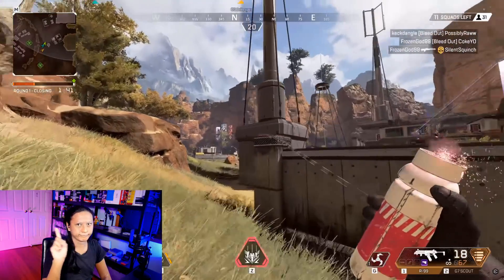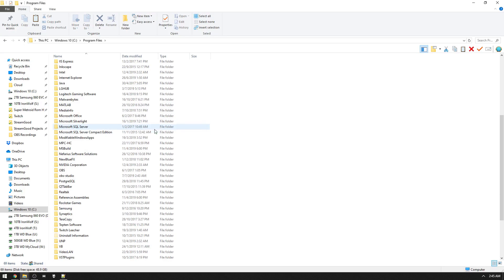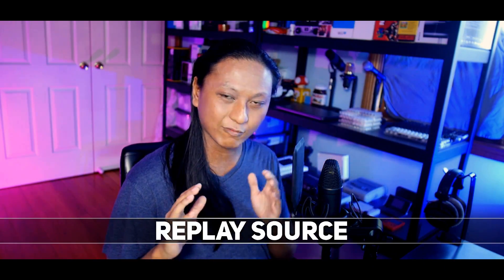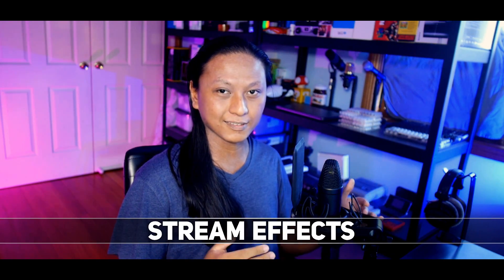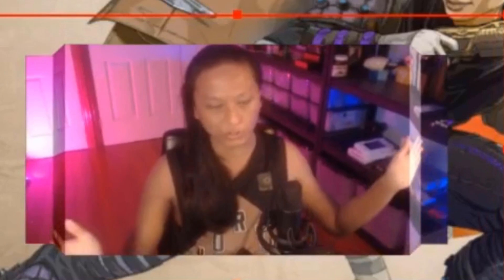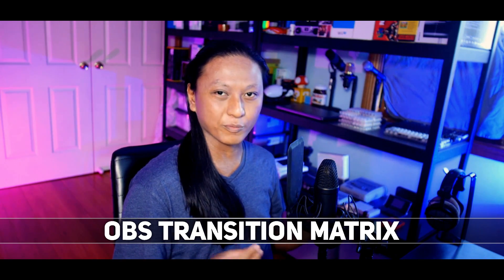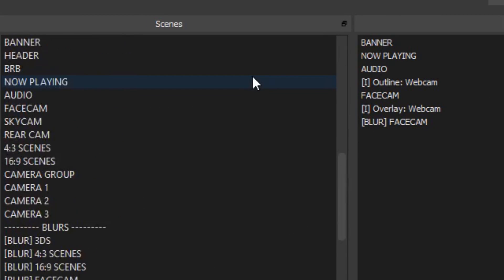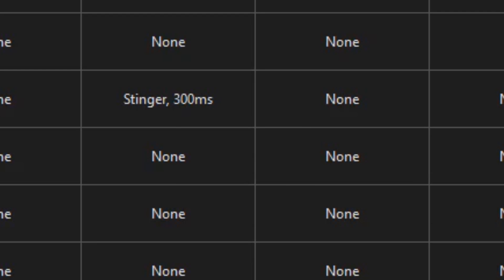UPGRADE Your Twitch Stream With These 5 Plugins!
Upgrade your Twitch stream today using these 5 OBS plugins!

=== DOWNLOADS ===

=== SOCIALS ===